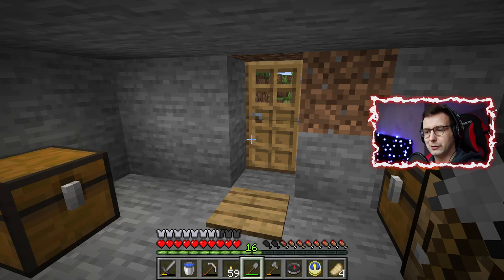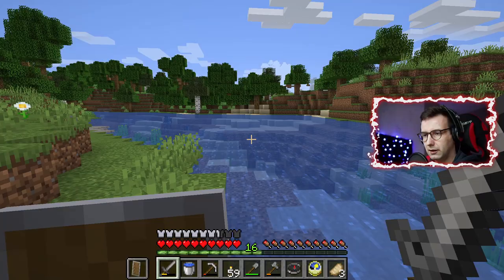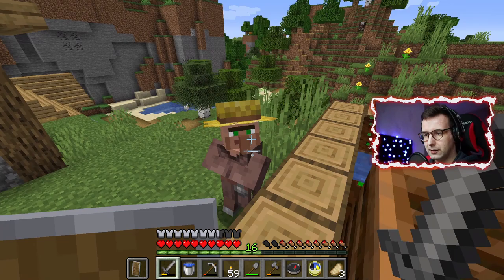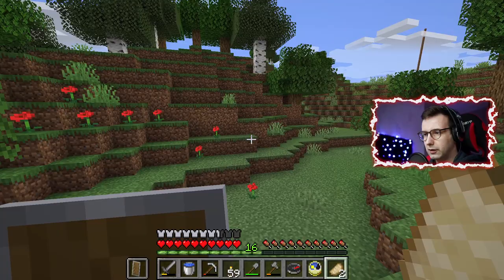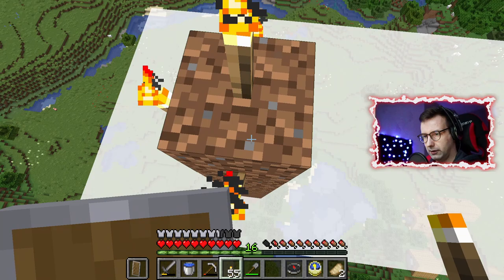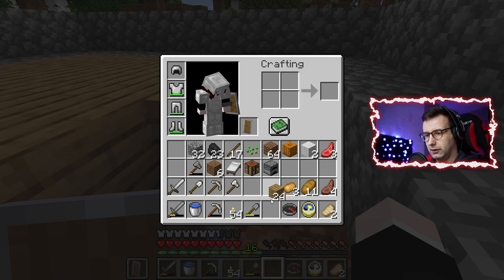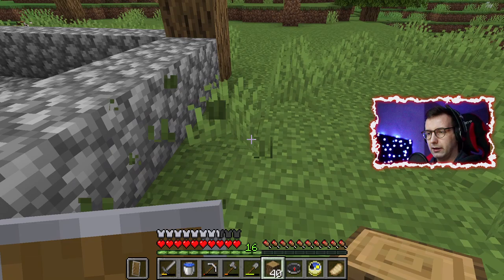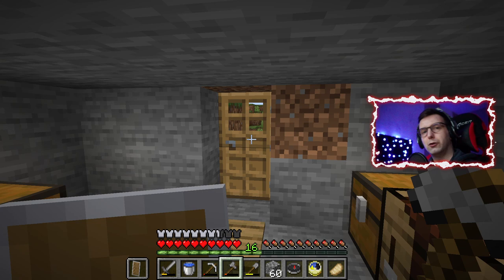I've Finally Found A Village! | Let's Play Minecraft #005 | IamGAMBA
Hi I am Gamba and I welcome you to my channel.

I like to stream a lot or just record videos in which I play Minceraft Suvival Mode, Minceraft Bedwars, Minceraft Skywars on Hypixel but also other games such as
Doom Eternal, Terraria or Star Wars Battlefront.

I just have a few requirements you'll have to meet:

1. Good mircrophone so I and others in the SMP can understand you.
2. Don't be shy to speak (ideal for 1. and 2. would be an own YT Channel where you can share your perspective)
3. May be you are a good actor (not a must).
4. English is mandatory (other languages still possible).
5. Being active on any Minceraft Server.
6. Older than 18 years would be actually nice.

So yeah, shoot me a message if you would like to join.

Minecraft PVP related often asked questions:
I'm playing Minecraft on JAVA Edition in Version 1.8.9 with Optifine
The texturepacks in most of my videos is majesta [16x] by bombies, LEGENDS [32x] by ItzFabioo and War Revamp [128x] by gimie
My FOV is: 90 (only when playing PVP)

Minecraft Survival related often asked questions:
I'm playing Minecraft on JAVA Edition in Version 1.17.1 with Optifine
Here I don't use texturepacks but shaders such as Sildur's Vibrand High and SEUS Renewed 1.1
My FOV is: 70 (normal)

My mouse is the Razer Deathadder V2 Pro

Yeah I've messed up all descriptions so here is (at least I hope) a trick to save my channel from dying (I hope you understand):
star wars: battlefront (video game),star wars (film series),gameplay,star wars battlefront 3,battlefront 3,dice,star wars battlefront dice,game,walkthrough,playthrough,lets play,multiplayer,online,game modes,walker assault,supremacy,unlocks,weapons,at-at,at-st,battlefield,darth vader,heroes,darth sidious,luke skywalker,leia,pc,pc version,max settings,graphics,visuals,sound,shooter game (media genre),iamgamba,star wars battlefront iamgamba,funny gameplay,how,to